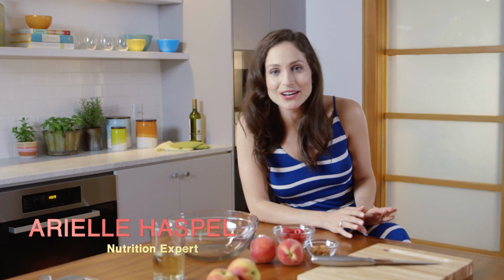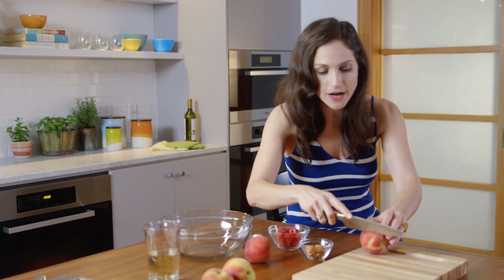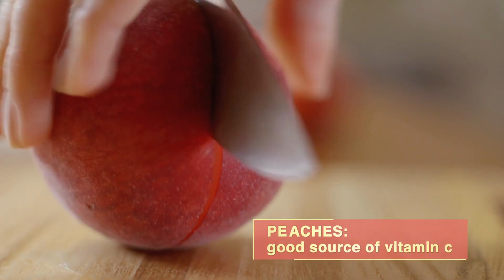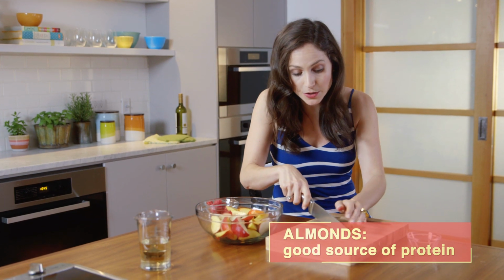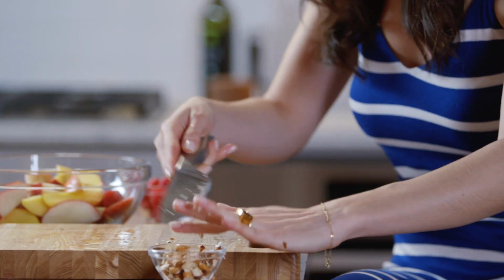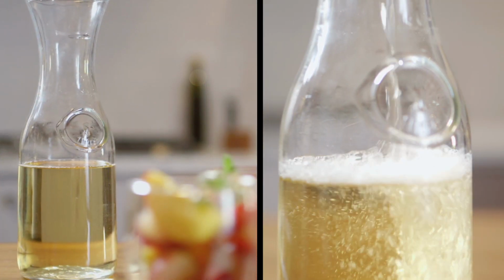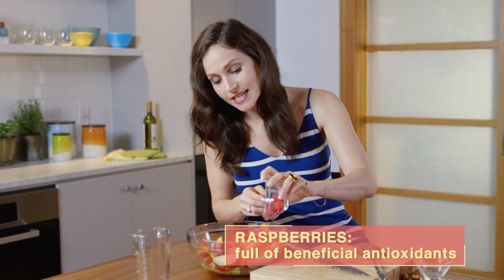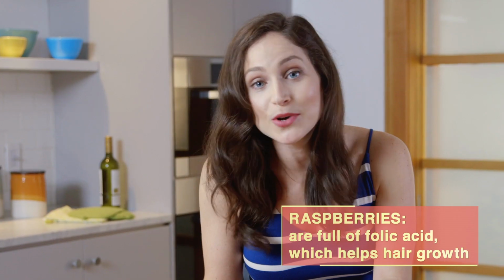Healthy Drunken Fruit Salad Recipe - Treat Yourself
The only thing better than heading to the beach with your girlfriends in the summertime? Bringing along this delicious drunk fruit salad by Arielle Haspel! Follow along and recreate this light and tangy summer treat with peaches, raspberries, and a little white wine. Your girlfriends will LOVE you for it!

Starring: Arielle Haspel